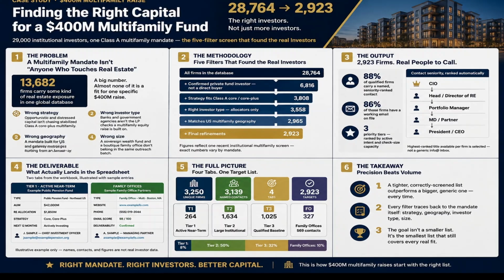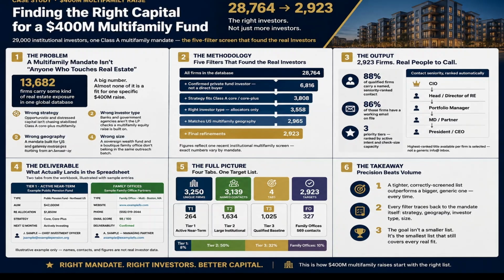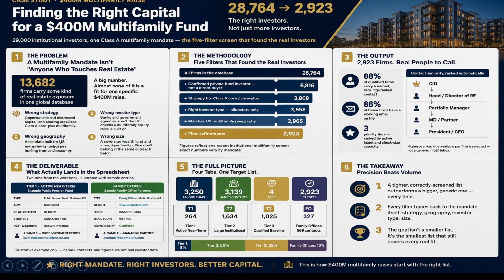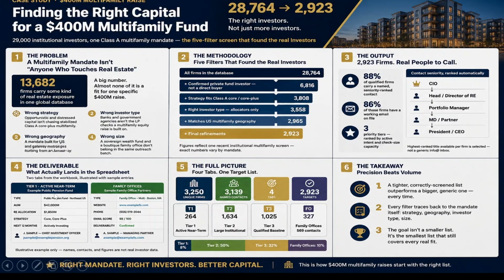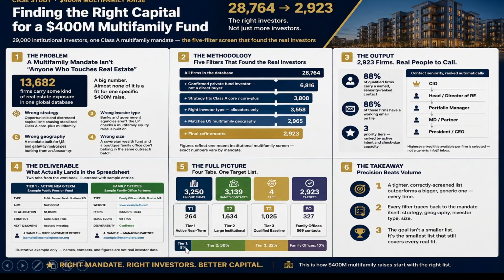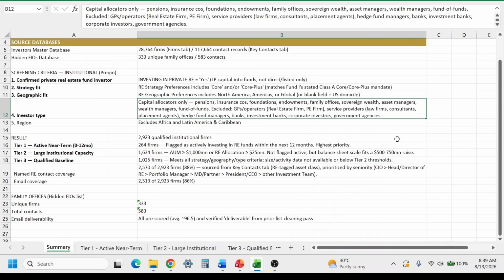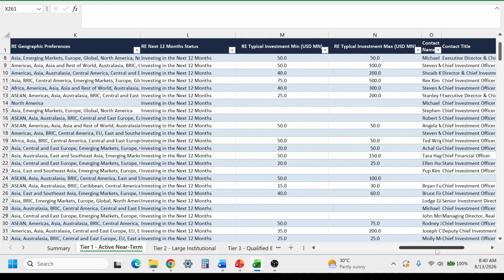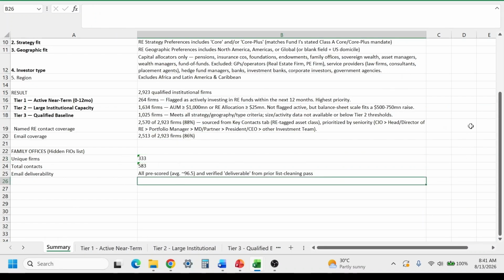How I Found 2,923 Qualified Investors for a $400M Multifamily Real Estate Fund.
How do you identify the right investors for a $400 million multifamily fund?

In this case study, I walk through a real institutional investor-screening methodology designed around a specific Class A core / core-plus multifamily mandate.

Rather than simply searching for every investor with some exposure to real estate, the process starts with 28,764 firms and applies a series of targeted filters to identify the investors that actually fit the mandate.

The screening process evaluates:
• Confirmed private fund investors rather than direct property buyers
• Investment strategy and Class A core / core-plus fit
• Investor type, focusing on institutional allocators
• US multifamily geographic requirements
• Final refinements based on the specific mandate

The result was a qualified pool of approximately 2,923 investors, with the output further organized by investor priority, contact seniority and fundraising potential.

The presentation also shows how the qualified firms can be converted into an actionable fundraising database, including named senior contacts, working email coverage and priority tiers.

The key lesson - Precision beats volume.

A database containing thousands of investors is not necessarily valuable if most of those investors do not fit the actual fundraising mandate. The objective is to build the smallest qualified universe that still captures the genuine investment opportunities.